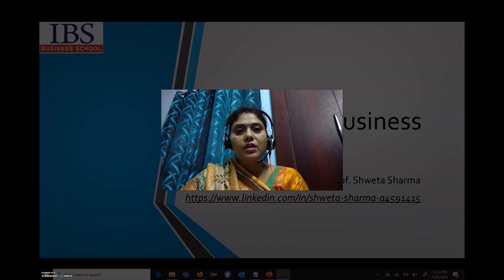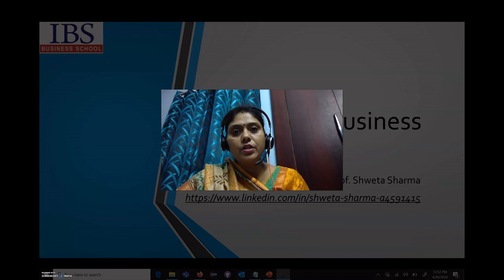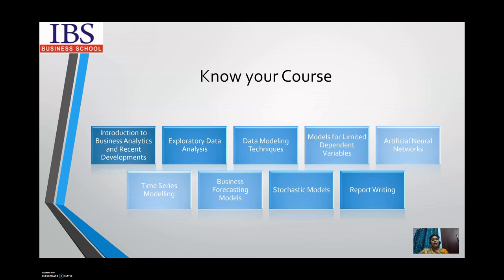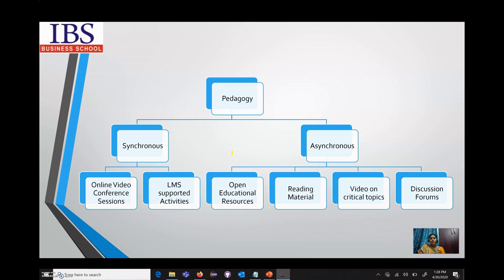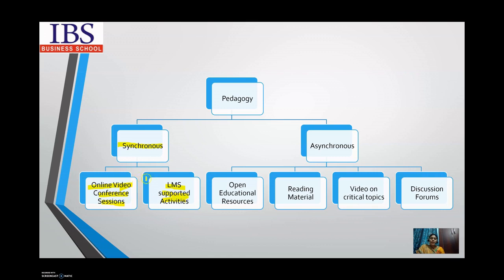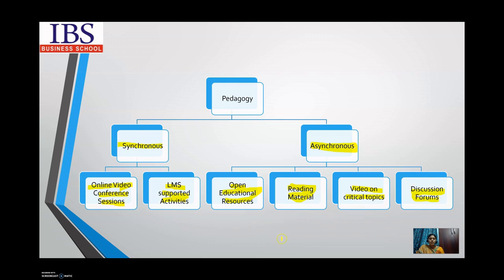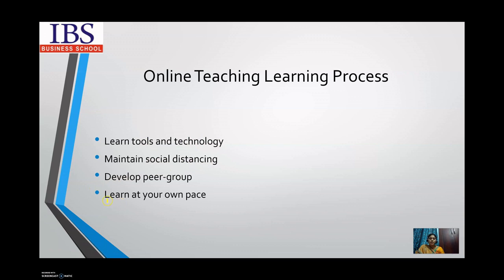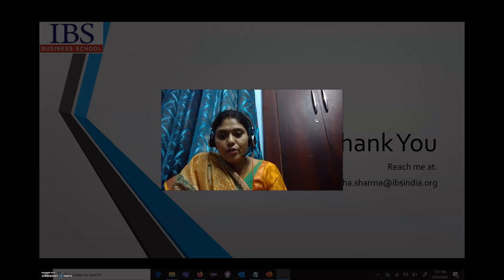ICFAI Business School Gurgaon | Prof. Shweta Sharama Advanced Business Analytics